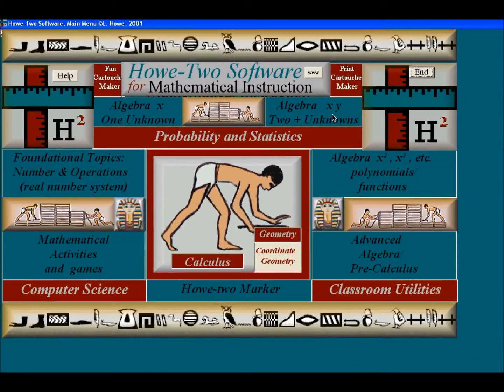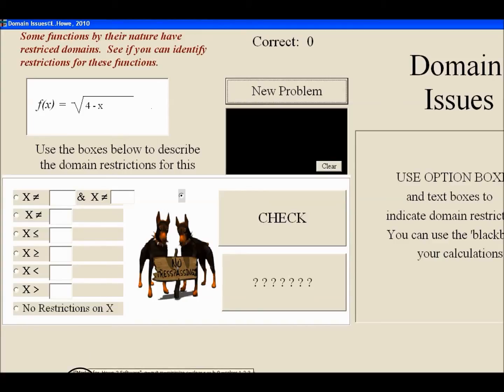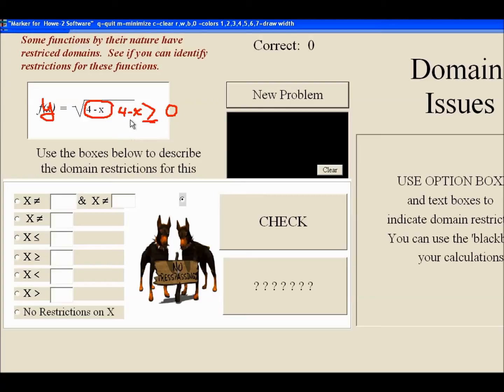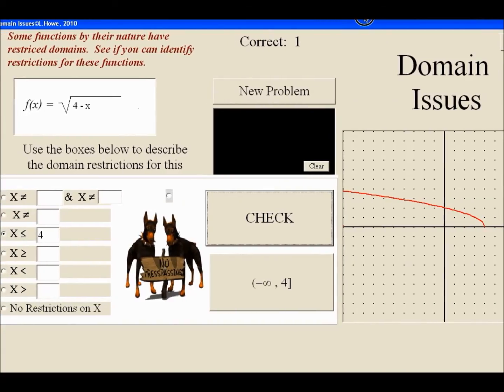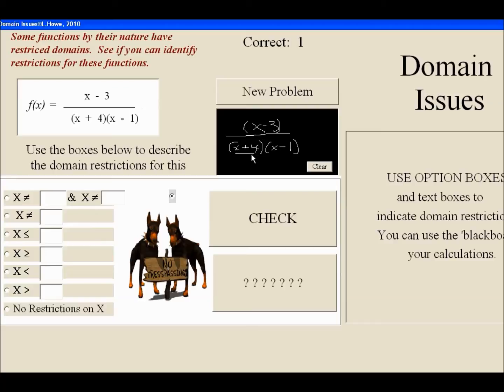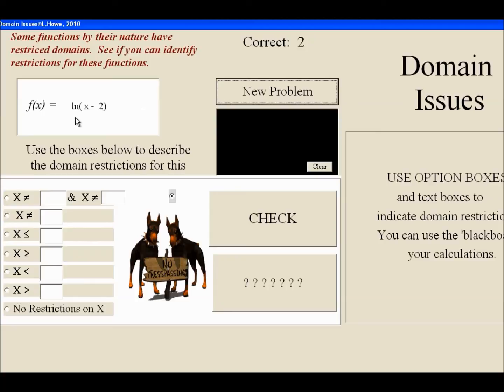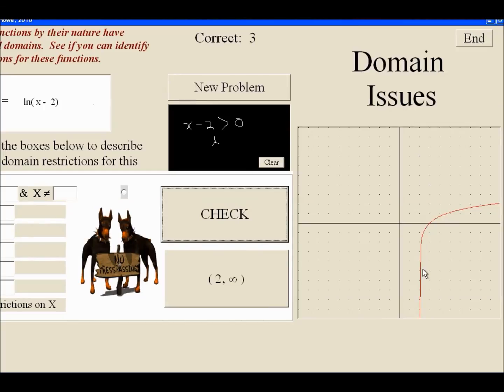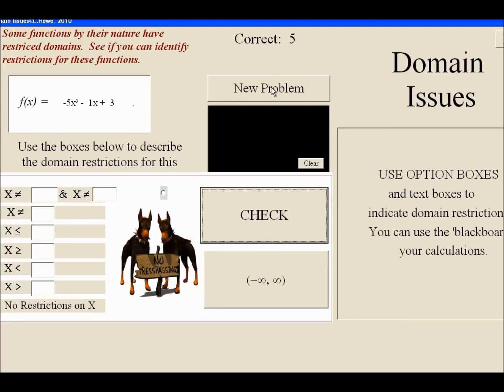Domain Issues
Learn to look at an equation and identify restrictions to its domain.